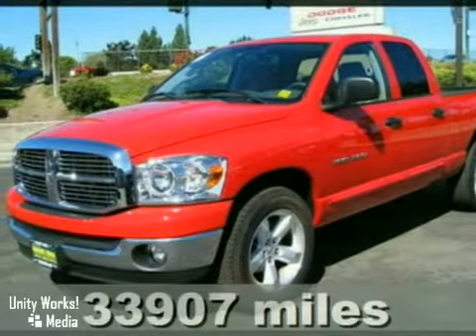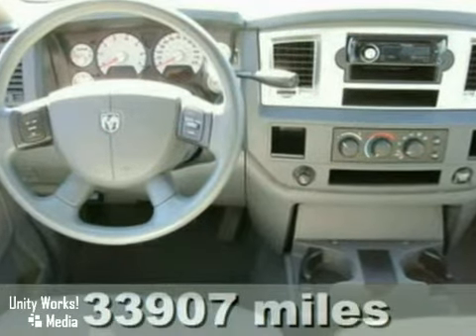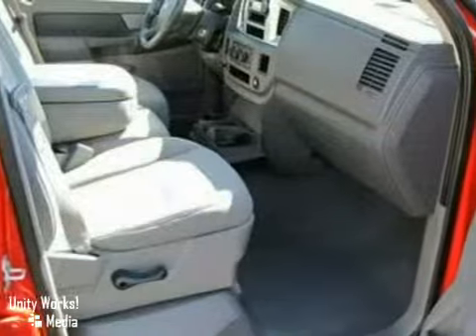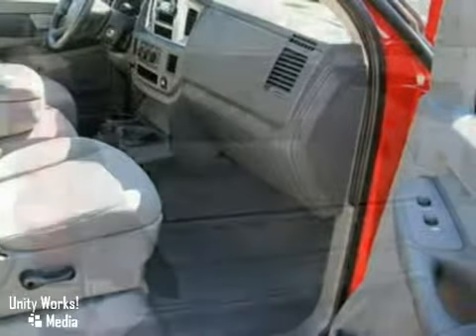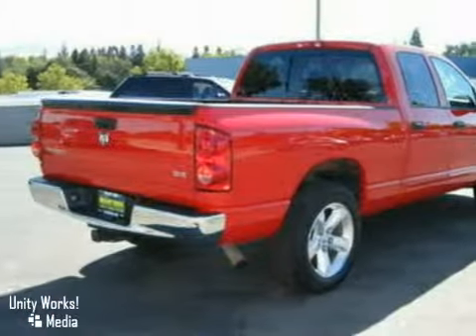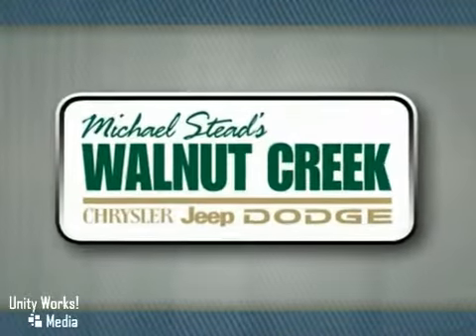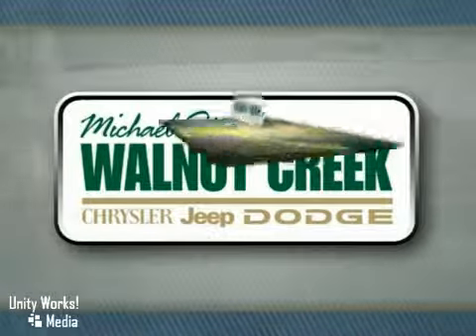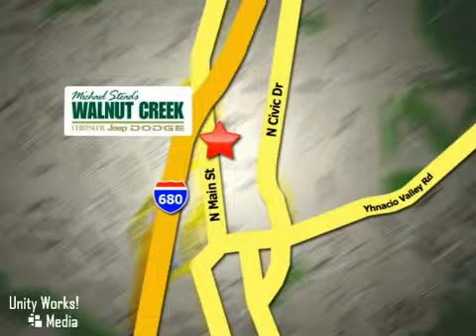2007 Dodge Ram 1500 Truck in Walnutcreek, CA 94596 - SOLD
SOLD - Take a look at this pre-owned 2007 Dodge Ram 1500 Truck, Stock: 2188.

2404 North Main Street
Walnutcreek CA, 94596

ASK FOR STEVE OR JJ IN THE FLEET DEPARTMENT FOR THE BLOWOUT PRICE ON THIS RAM 1500 SLT!! THIS BEAUTY IS PERFECT FOR THE CONTRACTOR OR WEEKEND WARRIOR LOOKING FOR A QAUD CAB HALF TON TRUCK!! LOADED WITH POWER EVERYTHING; BED LINER AND TOW PACKAGE!! THESE TRUCKS DO NOT LAST; DO NOT MISS OUT!! AND REMEMBER TO ASK FOR STEVE OR JJ IN THE FLEET DEPARTMENT FOR THE BEST PRICE!! - V8 4.7 Liter; Automatic; 2WD; ABS (4-Wheel); Air Conditioning; AM/FM Stereo; Bed Liner; Cruise Control; Dual Front Air Bags; Optional Fuel Tank; Oversize Wheels 20+; Power Door Locks; Power Seat; Power Steering; Power Windows; Single Compact Disc; Sliding Rear Window; SLT; Tilt Wheel; Towing Pkg All advertised prices exclude government fees and taxes; any finance charges; any dealer document preparation charge; and any emission testing charge. - This vehicle was verified to be available as of 09/28/2009.